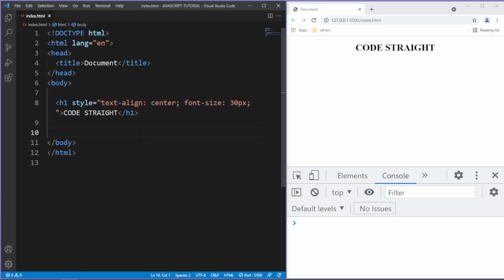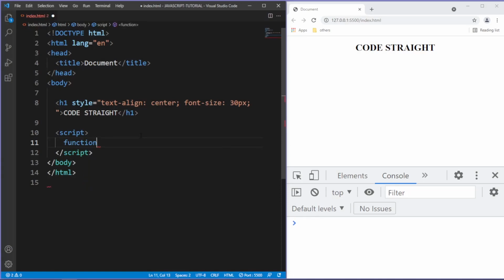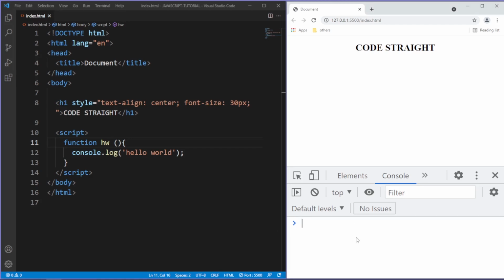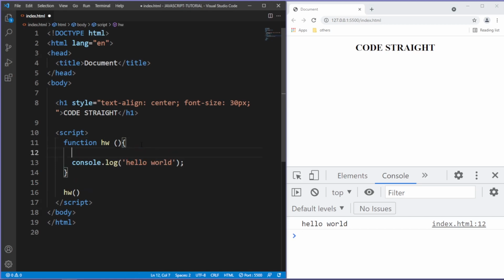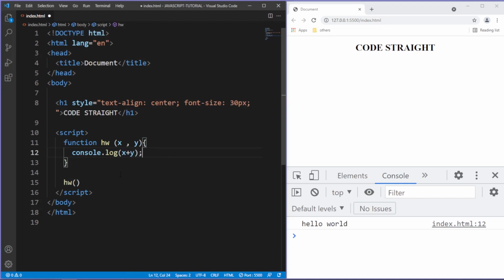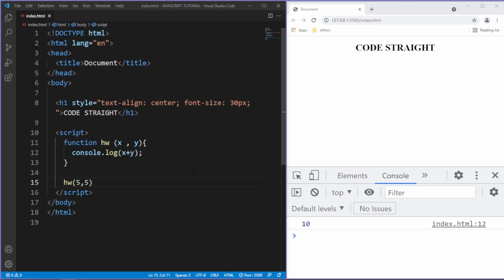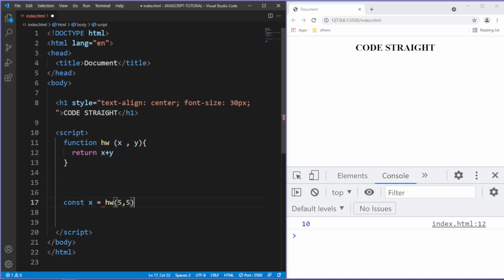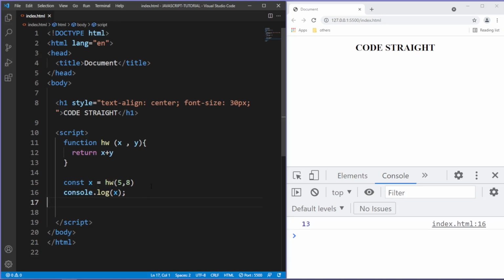JAVASCRIPT TUTORIAL FOR BEGINNERS | FAST LEARNING | PART - 07 | FUNCTIONS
IN THIS VIDEO YOU CAN LEARN ABOUT JAVASCRIPT - FUNCTIONS. A JavaScript function is a block of code designed to perform a particular task.